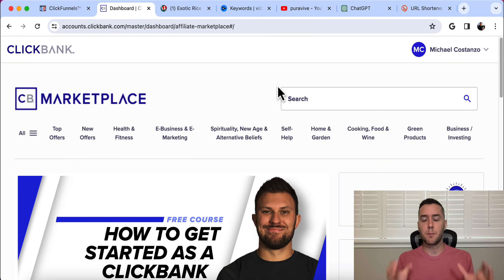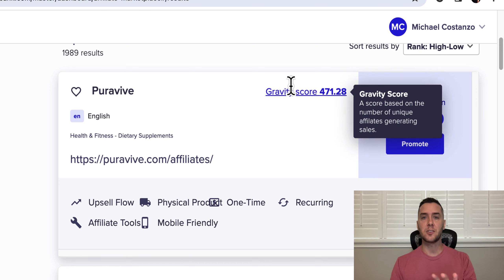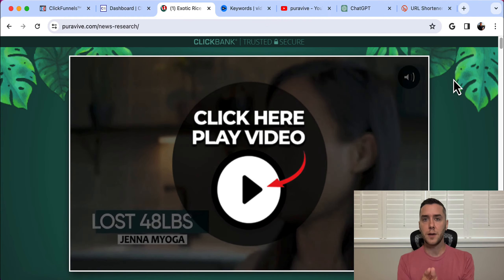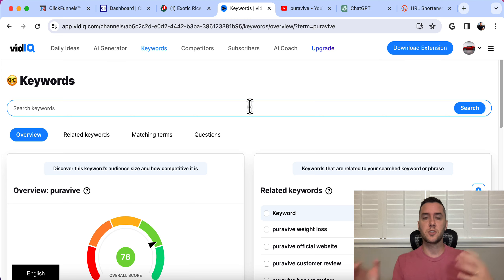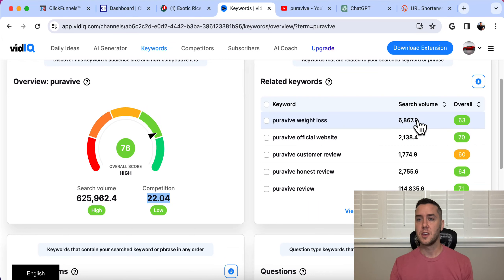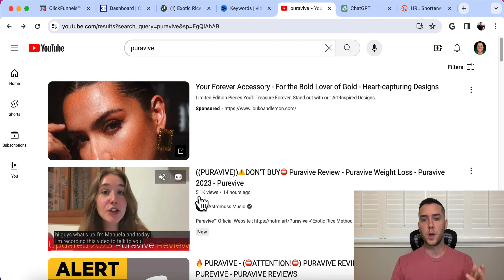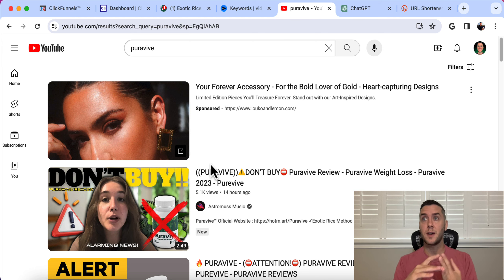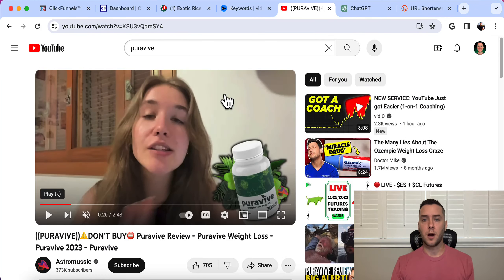How To Get FREE Traffic (For Affiliate Marketing ONLY)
In this video I'm going to walk you through step by step how to get free traffic for your affiliate marketing business. This strategy works great for ClickBank products.